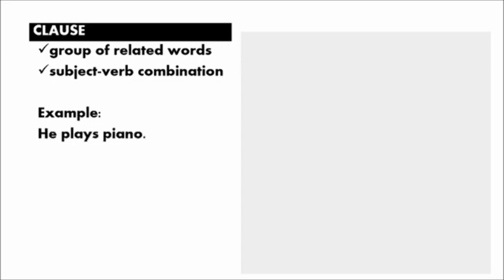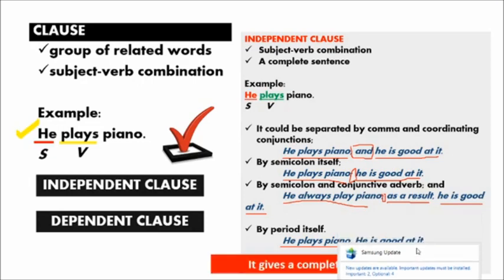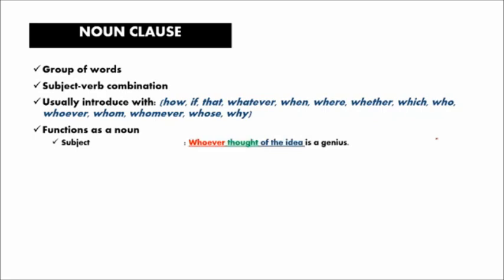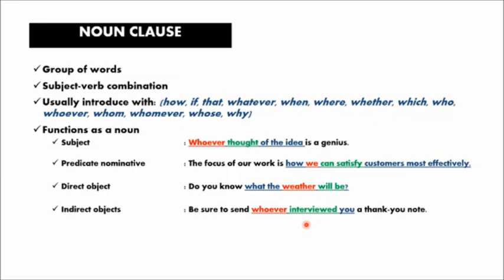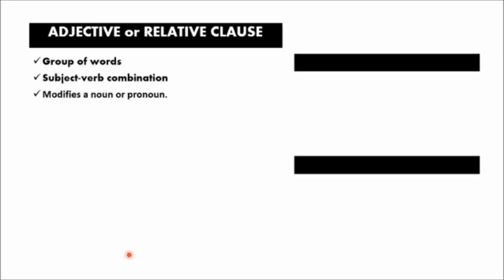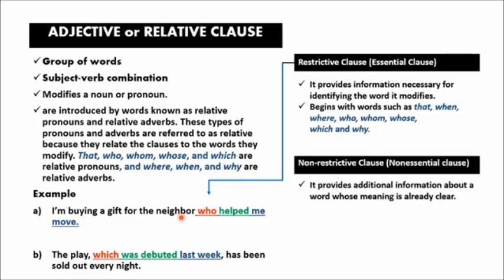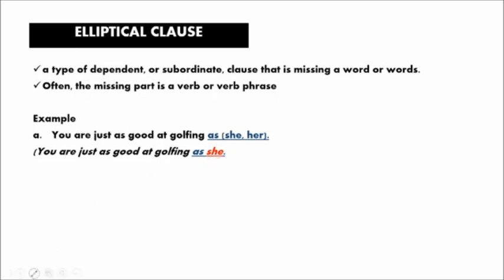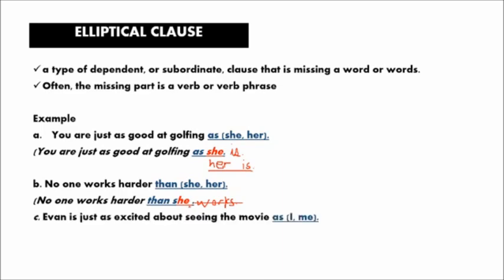Clause: Independent and Dependent Clauses|Structure of English|Writing Class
This video lesson discusses the clause and its types. A clause is comprised of a group of words that includes a subject and a finite verb.